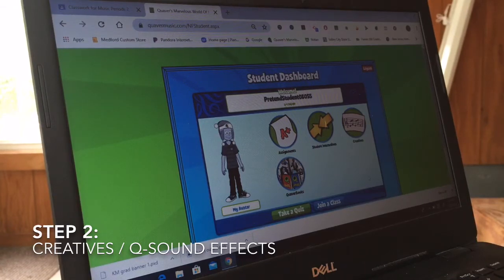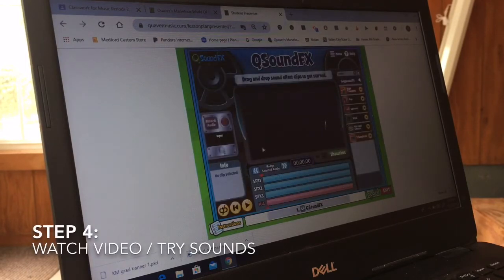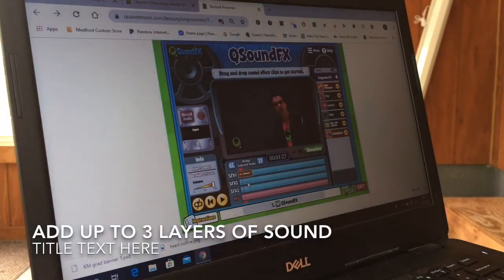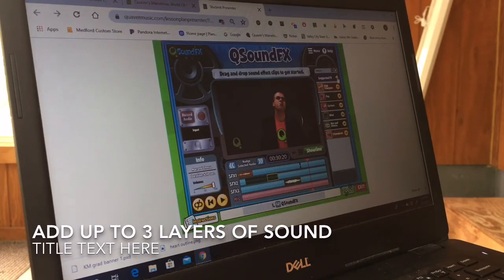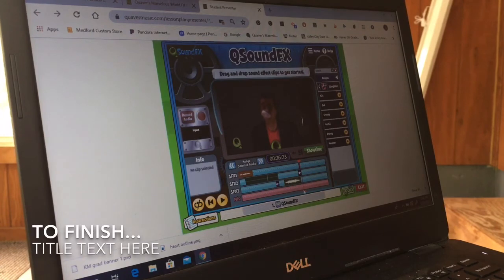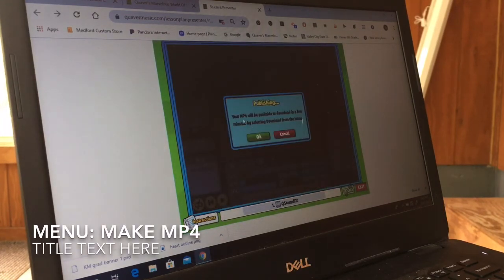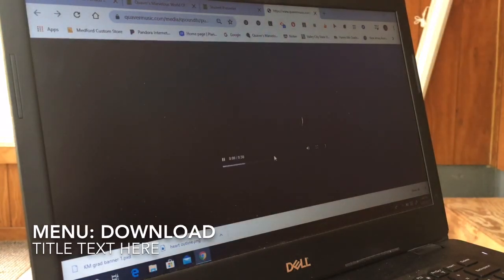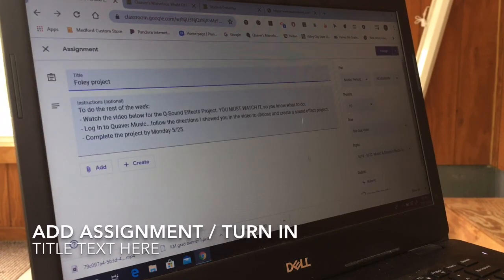How to Use QSoundFX